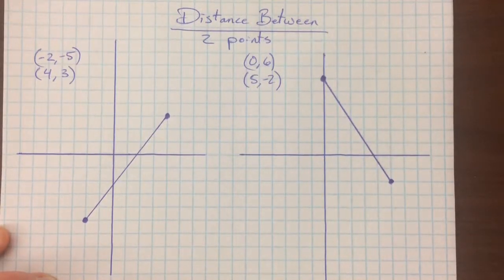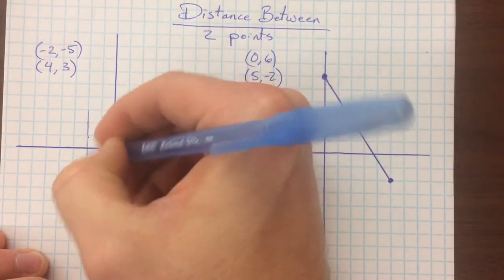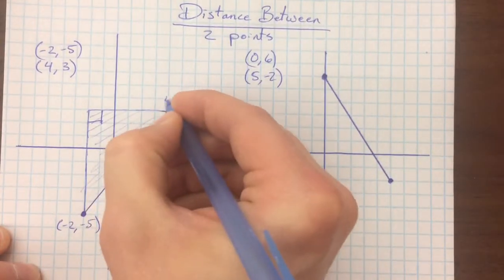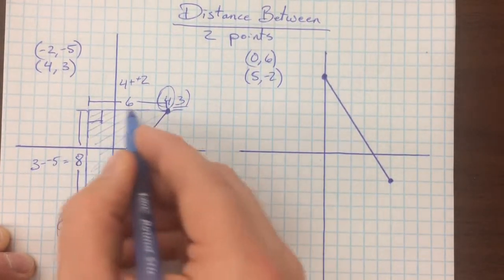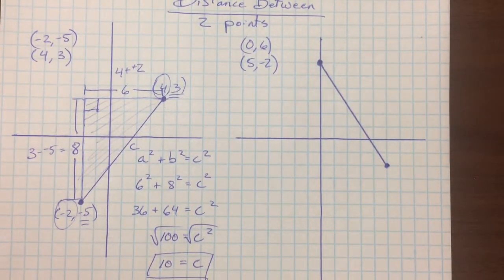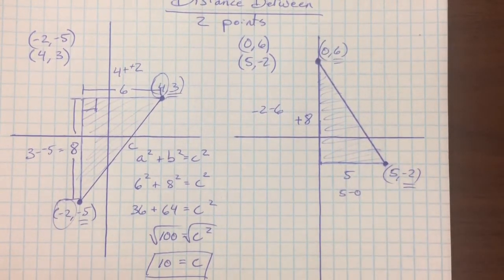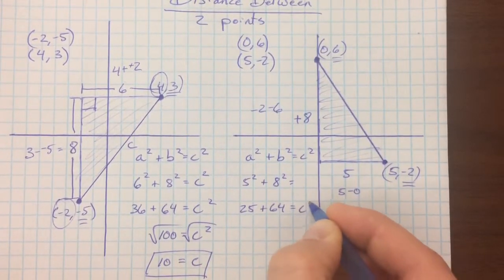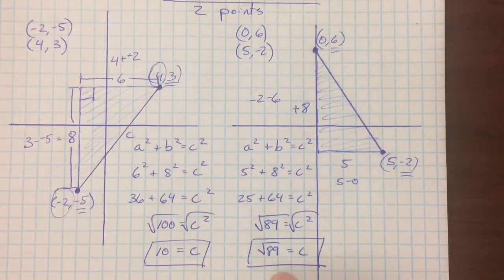Distance between two points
Find the distance between two points using Pythagorean theorem. I use a visual learning approach to explain the problem.